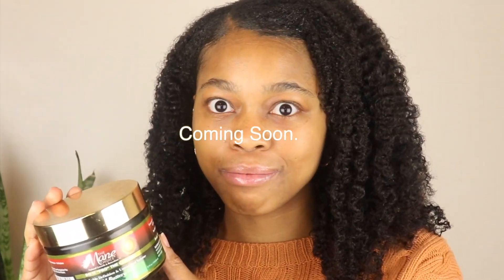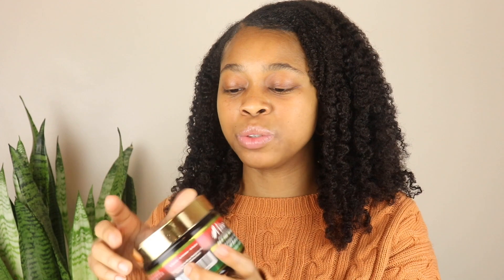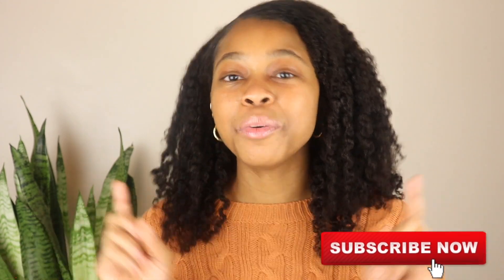NATURAL HAIR PRODUCTS I'VE USED THE MOST IN 2020 | NATURAL HAIR FAVORITES | TYPE 4 MUST HAVES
My Hair:
Type 4 (a-Front, b- majority, c- very back)
Porosity: Normal/Medium
Density: Medium
Fine Strands

Socials:
Shop CoCo’s Closet on Instagram
To Send Me Stuff (P.O.) :
 Jaquana M.
3842 Harlem Rd.
STE 400-192
Buffalo NY, 14215